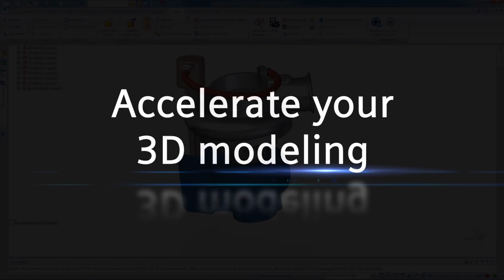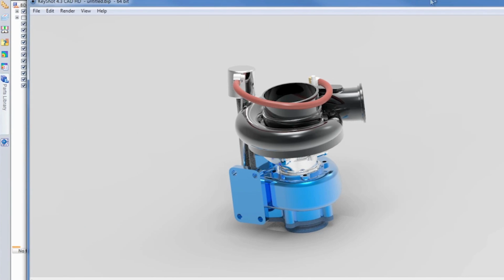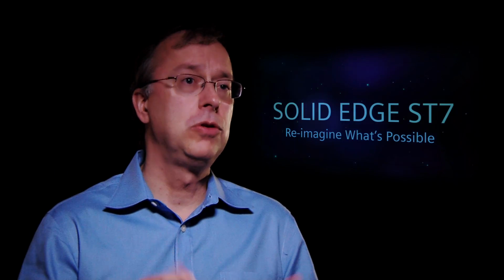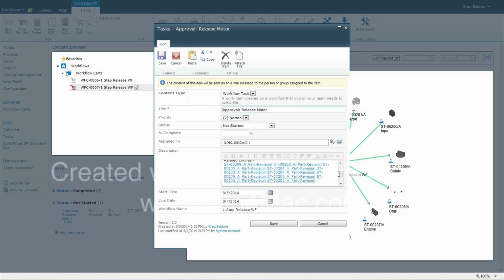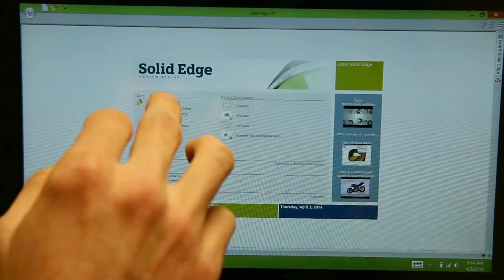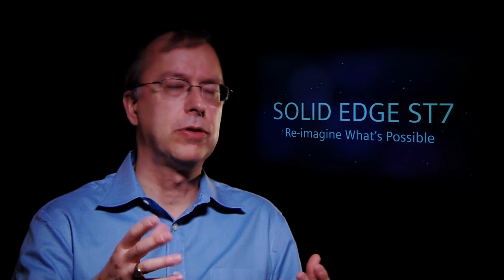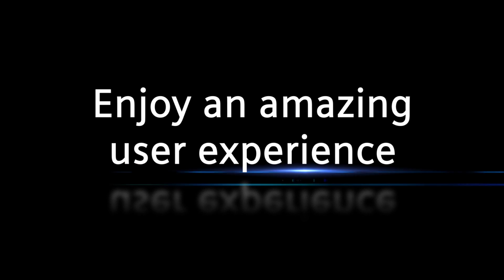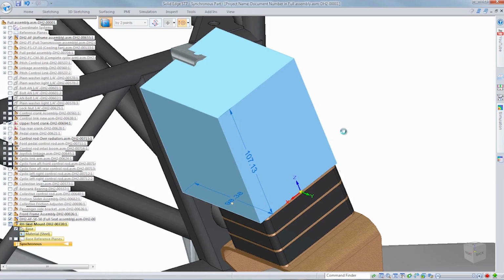Solid Edge ST7 Visão Geral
Dan Staples fala sobre os principais recursos e vantagens do Solid Edge que inclui centenas de melhorias solicitadas pelos clientes e oferece modelagem 3D rápida e flexível, gerenciamento ágil de projetos, novos aplicativos poderosos e experiência do usuário surpreendente, fazendo com que você repense o que é possível.

Acelere a sua modelagem em 3D
Eleve os seus projetos a um nível superior com uma modelagem em 3D mais rápida e flexível e renderização de imagens que parecem reais.

- Sketch 3D para modelagem em 3D mais eficiente e expandida
- Melhor desempenho para grandes montagens
- Crie imagens incríveis de produto

Adicione funcionalidades com novos aplicativos
Aumente a sua produtividade com novos aplicativos mais poderosos para projeto, fabricação e colaboração.

- Acesso móvel a peças padrão e do catálogo
- Saída automatizada de modelos para impressão em 3D
- Capacidades expandidas de fabricação
- Colaboração baseada em nuvem

Desfrute de uma fantástica experiência de usuário
Libere o seu potencial criativo com a nossa interface de usuário mais intuitiva e mais fácil de ser utilizada.

- Acesso mais fácil tanto para novas empresas como para organizações manufatureiras já estabelecidas
- Programa acadêmico e comunidade de usuários em rápida expansão
- Caminhos de aprendizado e dicas de ferramentas visuais personalizadas